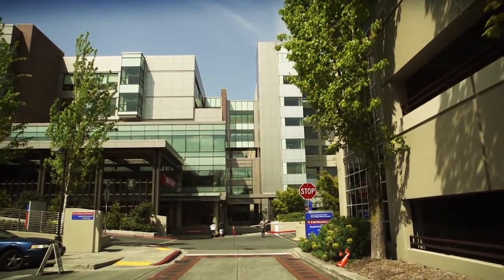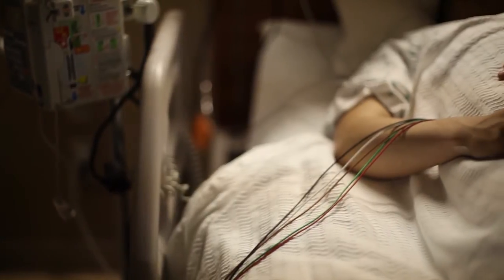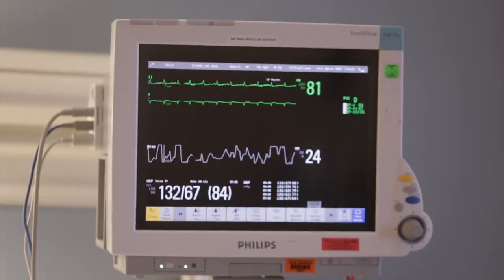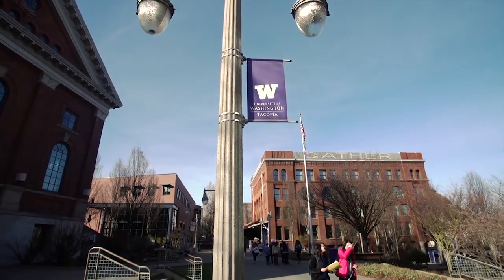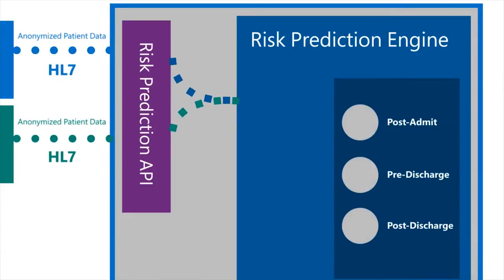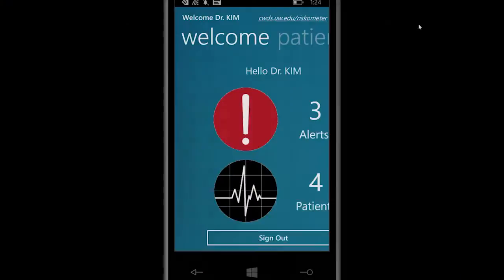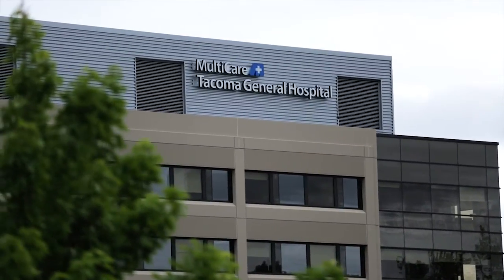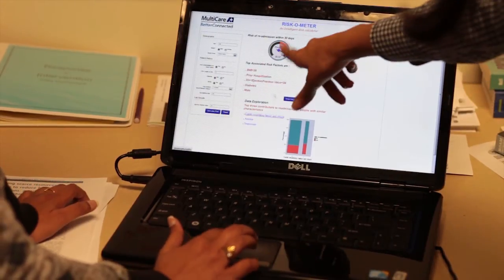Using machine learning and AI to reduce hospital readmissions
The introduction of cloud computing and machine learning is helping researchers identify ways to reduce hospital readmissions for chronic conditions and provide corresponding actionable guidelines for patient-provider teams.